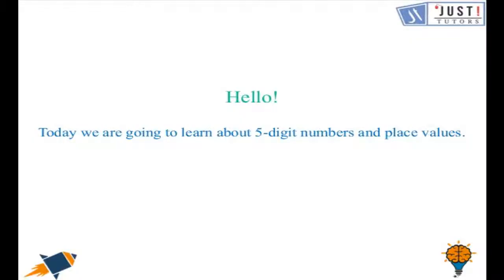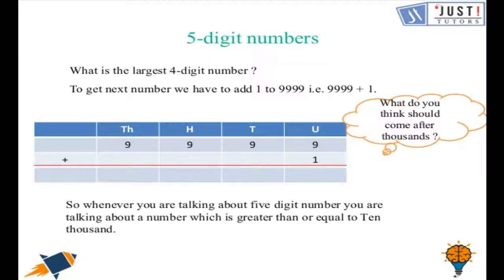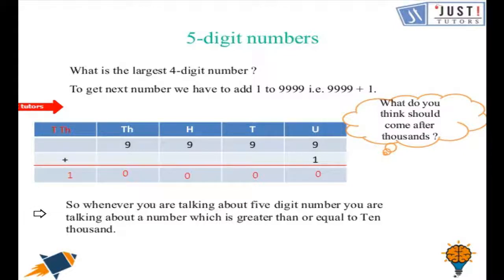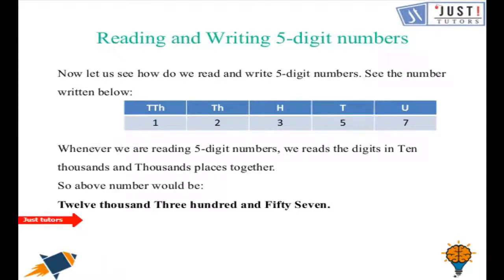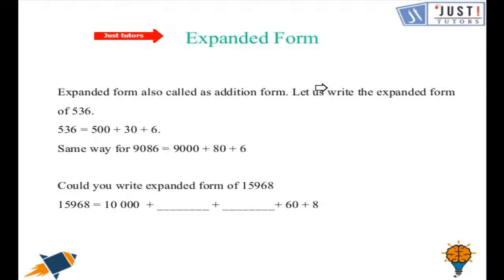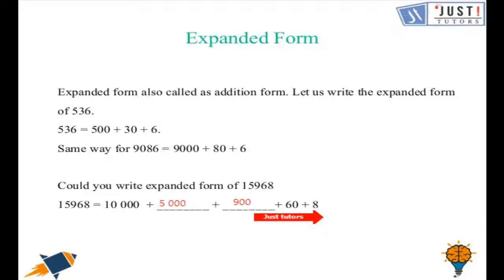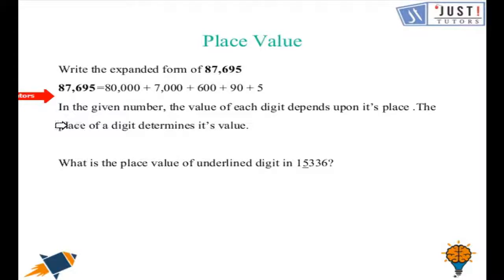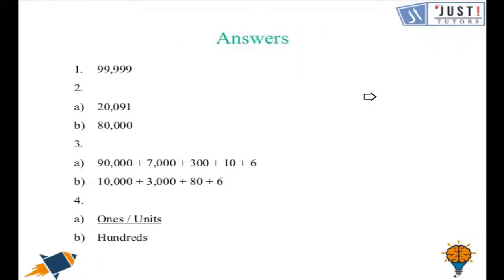Number Work: 5 Digit Numbers, Expanded Form of a Number and Place Values